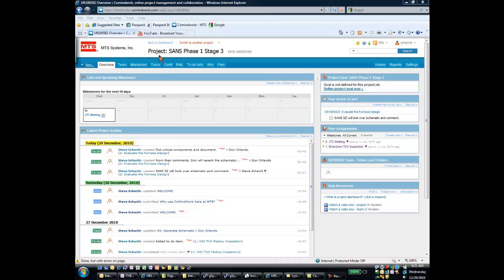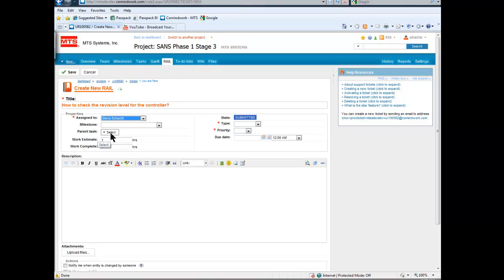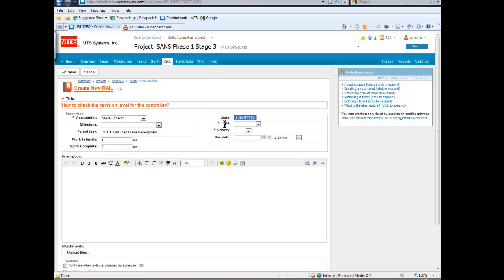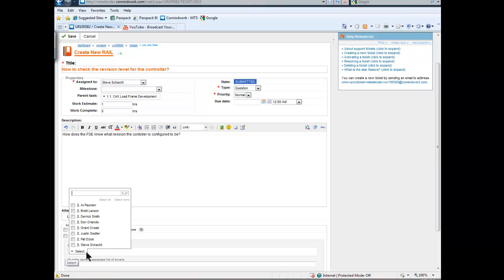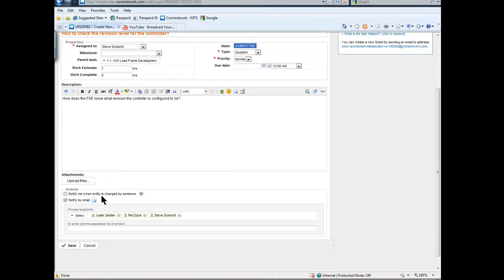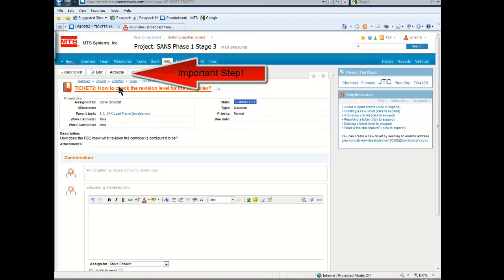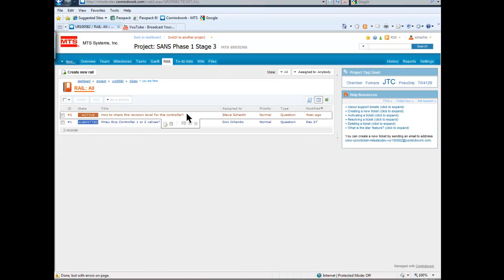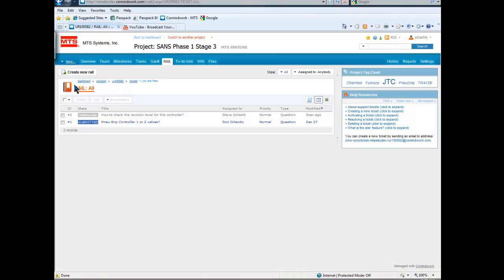HowTo_RAIL_ITEM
I short demo that shows how to process RAIL ITEMS.